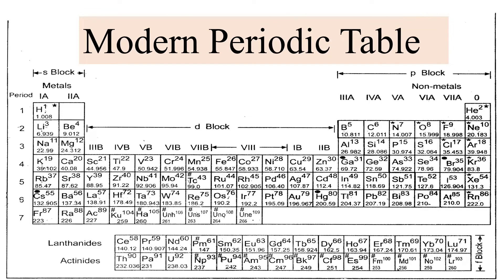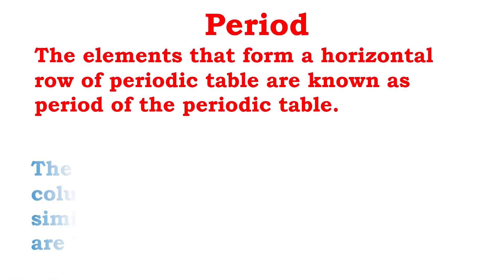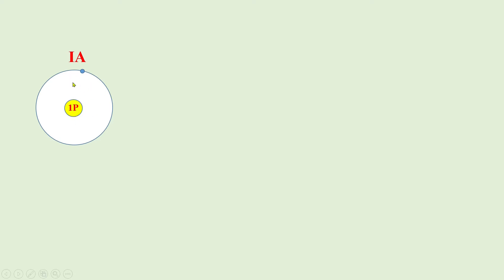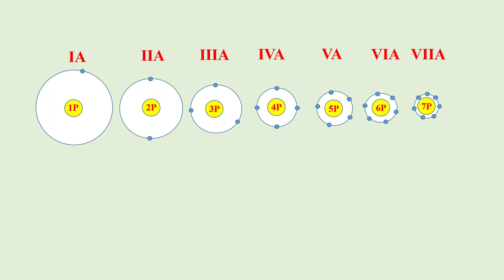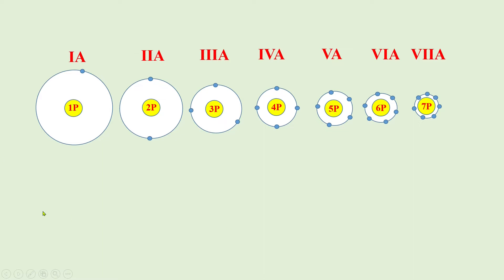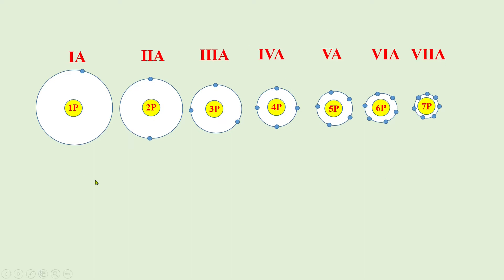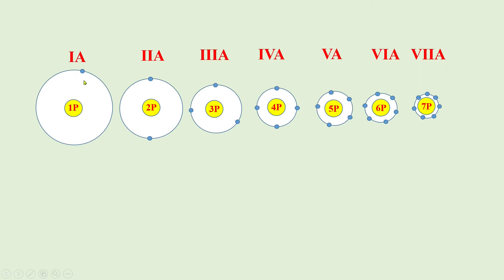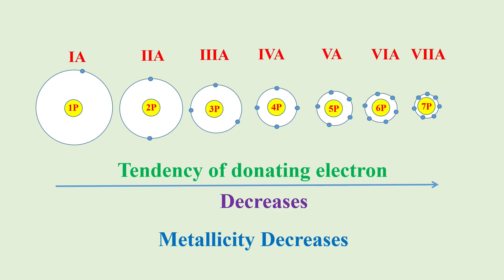Period of Periodic Table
Elements which form horizontal row in the periodic table are called periods of the periodic table. There are 7 periods in the periodic table. When we move from left to right in any period, atomic radius of element decreases till group VIIA. When the atomic radius decreases then the attraction between valence electron and proton increases. So the tendency of loosing electron decreases. It means metalicity decreases. As a result of this highly metallic elements are in left part of the PT and nonmetallic elements are at the right part of the PT.